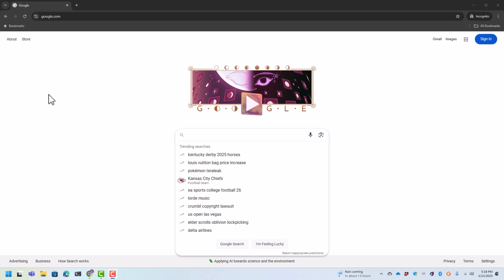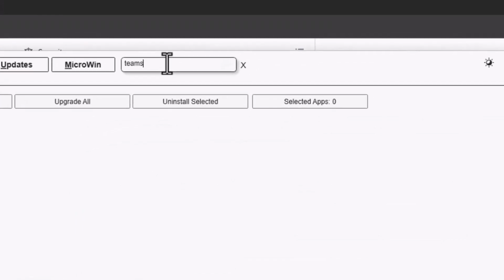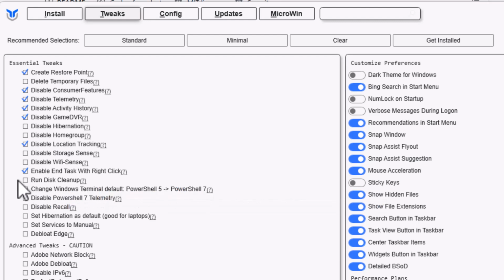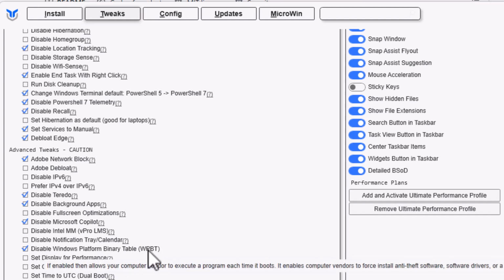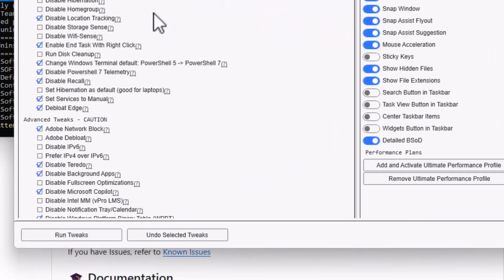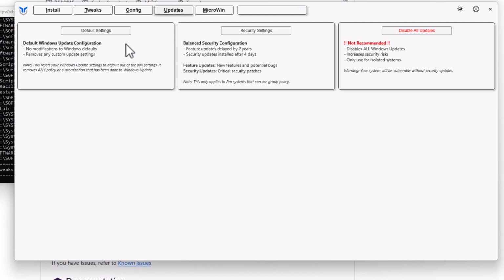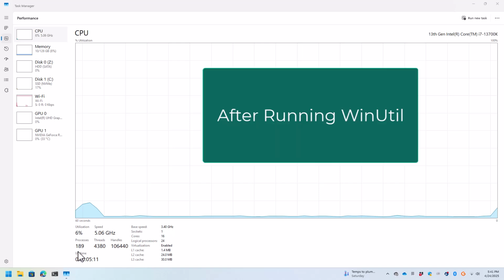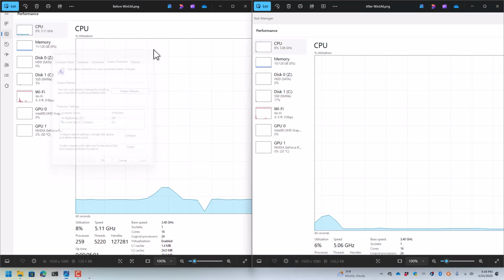How to Speed Up, Optimize, and Debloat Windows 11 (Existing Installation) with Windows Utility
🗒️This is a re-upload with the audio channels fixed. Sorry about that.

Once again, we're turning to  @ChrisTitusTech 's Windows Utility to improve Windows 11, making it faster, more efficient, and less annoying.